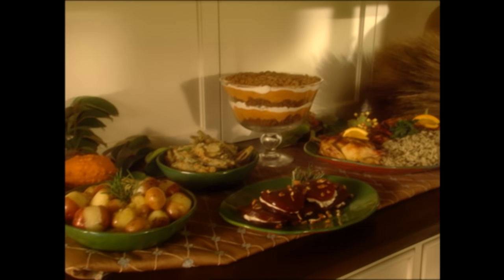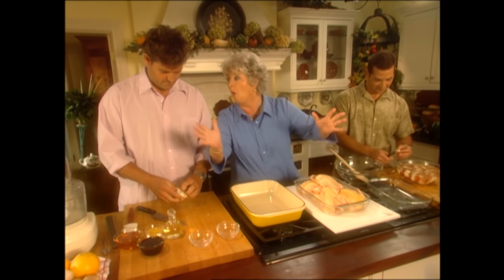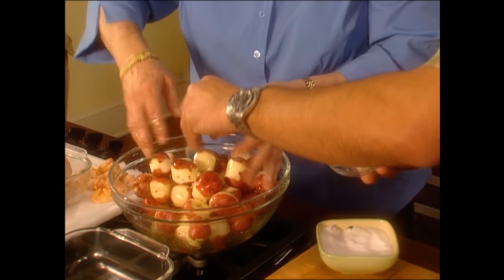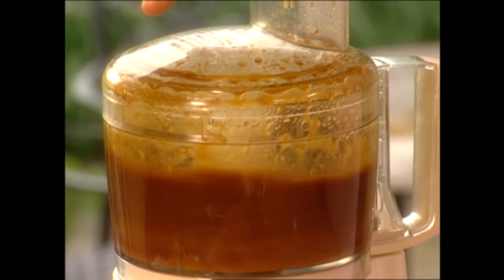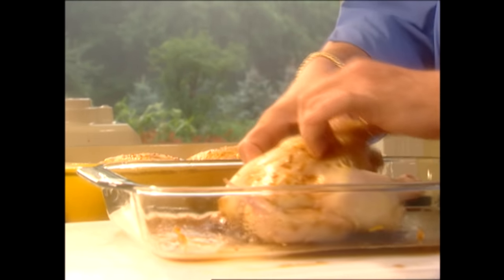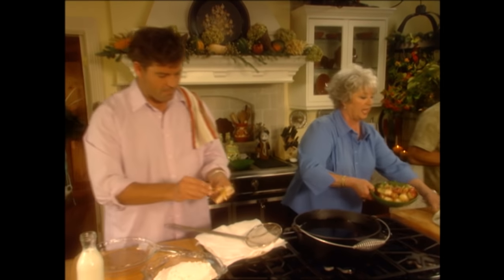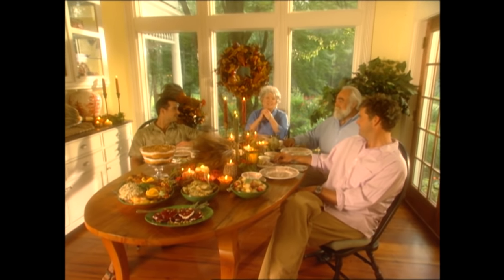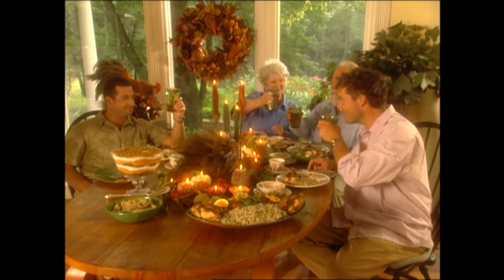Full Episode Fridays: Thanksgiving - A Thanksgiving Dinner Menu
Jamie and Bobby join Paula in the kitchen to cook up a Thanksgiving feast.  This Thanksgiving substitutes some Deen family favorites for traditional Thanksgiving dishes.

Honey Glazed Game Hen

Oven Roasted Red Potatoes with Rosemary and Garlic

Fried Green Bean Bundles

Pumpkin Ginger Bread Trifle